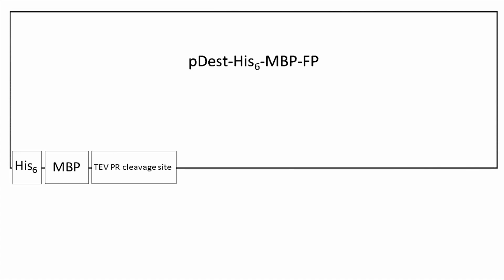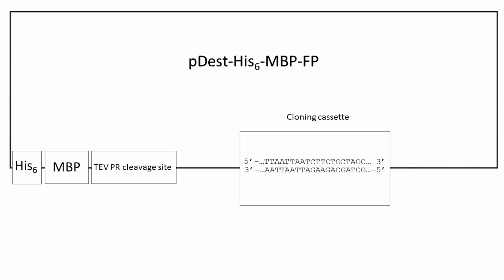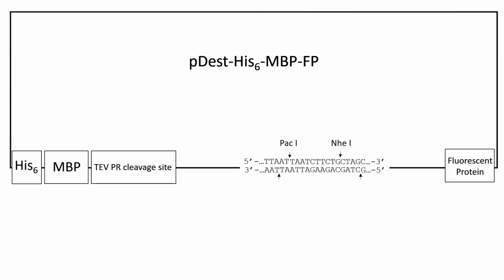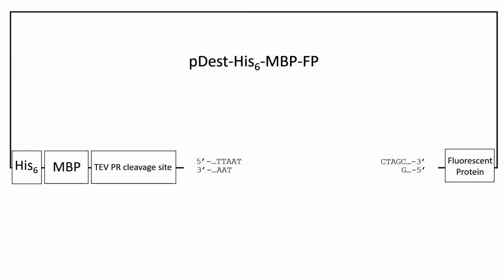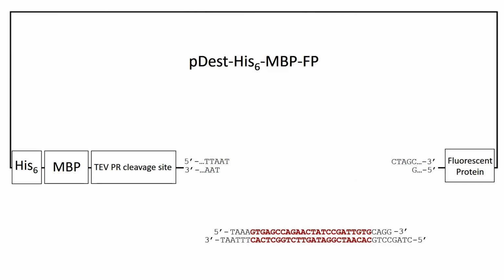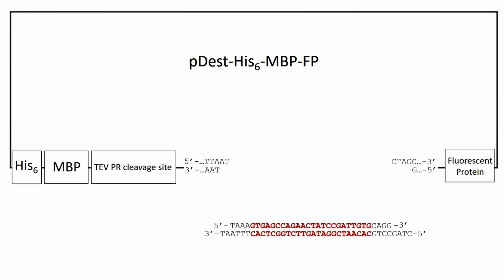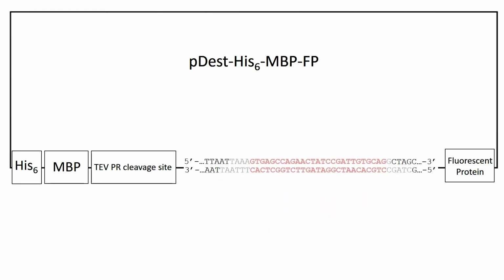Recombinant Fusion Proteins use in Fluorescent Protease Assay Platform | Protocol Preview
Use of Recombinant Fusion Proteins in a Fluorescent Protease Assay Platform and Their In-gel Renaturation -  a 2 minute Preview of the Experimental Protocol

Beáta Bozóki, János  András Mótyán, Márió Miczi, Lívia  Diána Gazda, József Tőzsér
University of Debrecen, Department of Biochemistry and Molecular Biology, Faculty of Medicine; Gedeon Richter Plc, Biotechnology Research Department;

Here, we present the detailed procedure of a recently developed protease assay platform utilizing N-terminal hexahistidine/maltose-binding protein and fluorescent protein-fused recombinant substrates attached to the surface of nickel-nitrilotriacetic acid magnetic agarose beads. A subsequent in-gel analysis of the assay samples separated by sodium dodecyl sulfate-polyacrylamide gel electrophoresis is also presented.